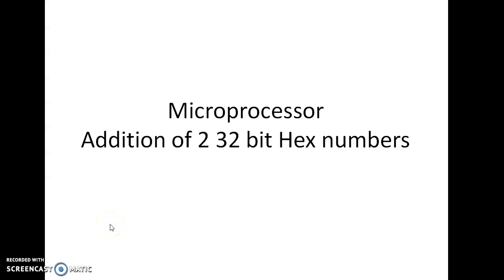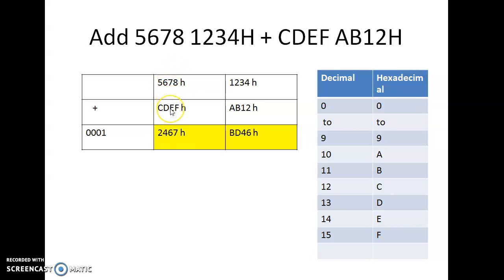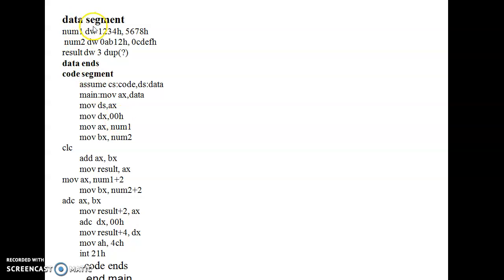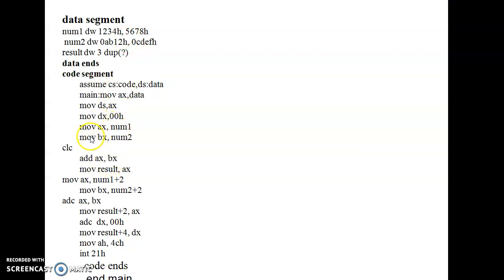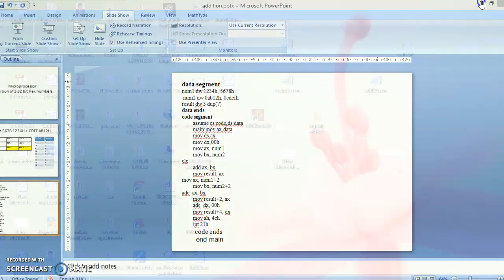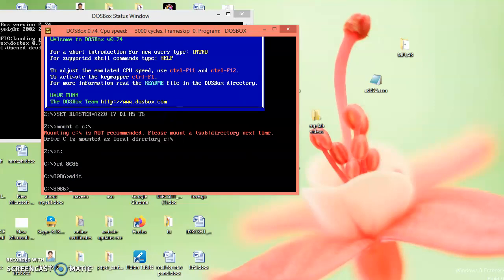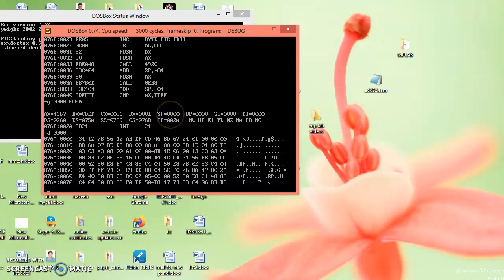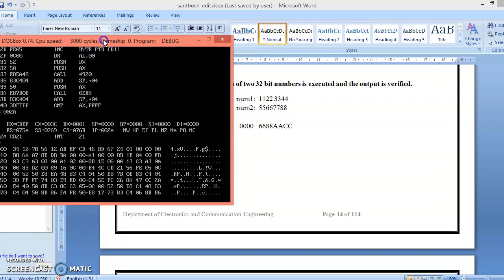HOW TO DO 32 BIT ADDITION USING 8086 MICROPROCESSOR